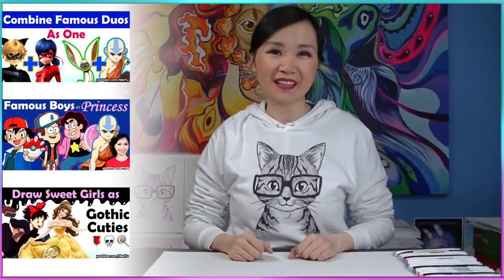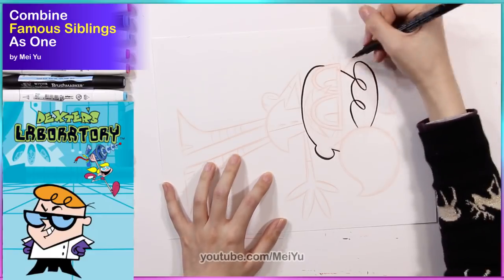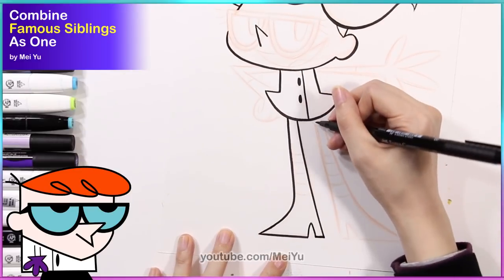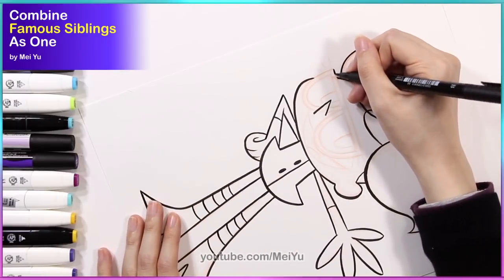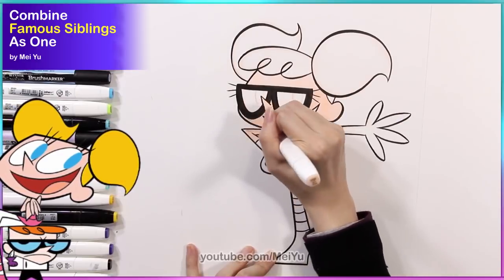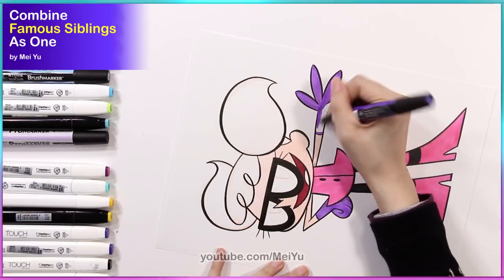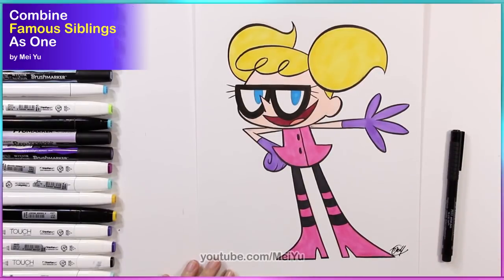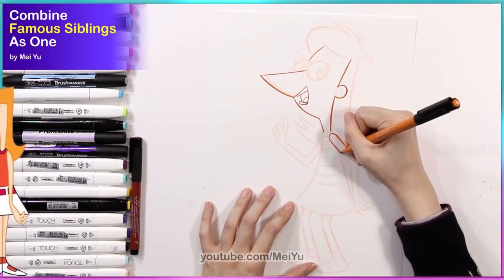Draw 2 Famous Siblings as One | Character Duos Mashup Art Challenge | Dexter's Lab Phineas | Mei Yu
In this Fun Friday art challenge, I combine famous siblings into one character. Watch me draw and color famous character duos from Dexter's Laboratory (Dexter and Dee Dee) and Phineas and Ferb (Phineas and Candace) as character mashup fusions in this fun art challenge video! Plus, Mei provides some design process thoughts, insight, and character design tips.

Own or Gift Mei Yu's Coloring Books, Comic Collections, & How to Draw eBooks + the art supplies she uses!

🌈🖍️  Mei Yu's Reimagined COLORING BOOK 🌈🖍️

🎨 👩🏻‍🎨   Mei Yu's FIRST ART BOOK!  🎨 👩🏻‍🎨

✏️✏️  Mei Yu's Design Your Outfits WorkBooks ✏️✏️
👚 Female Winter Outfits
👕 Male Winter Outfits

❤️  Learn from Mei Yu's eBooks ❤️